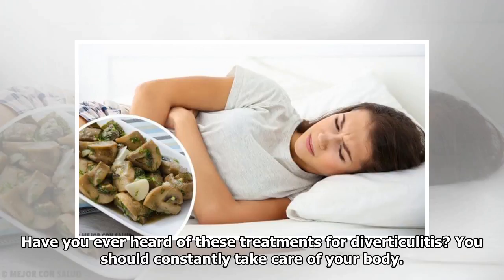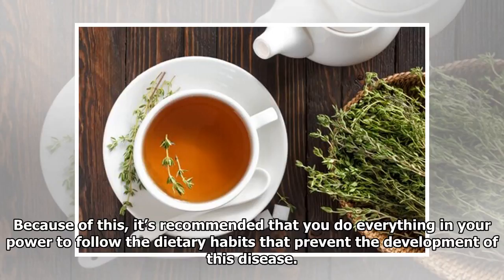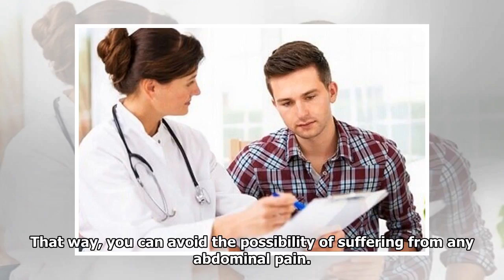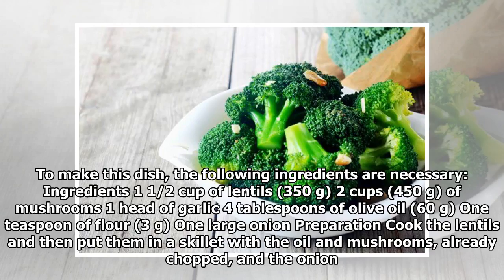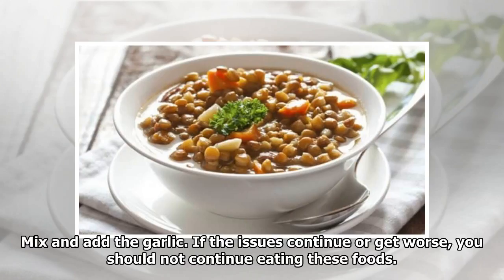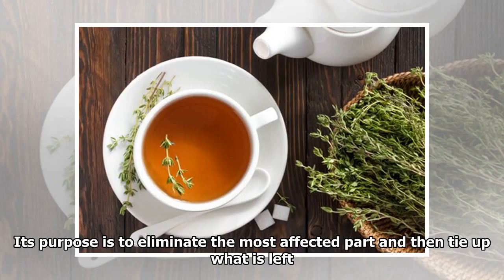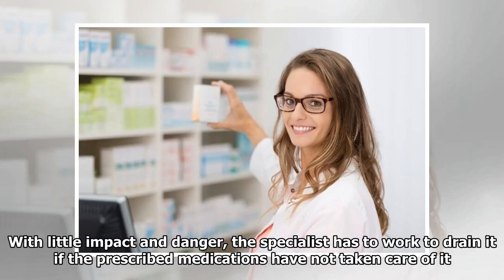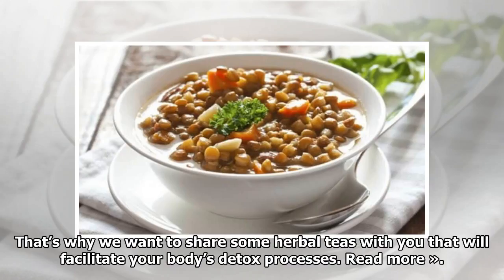Some Treatments for Diverticulitis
Have you ever heard of these treatments for diverticulitis? You should constantly take care of your body. After all, it’s necessary to keep adding more and more healthy habits into your lifestyle that...

Welcome to Daily Health Tips Channel.
Please Subcrbie for more Health Tips, Health News, Health Care and Fitness Tips